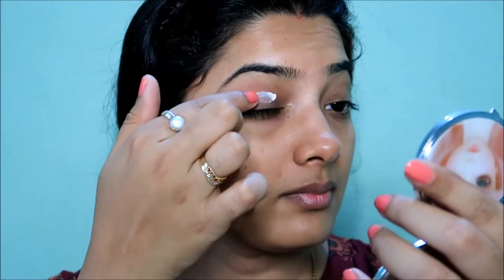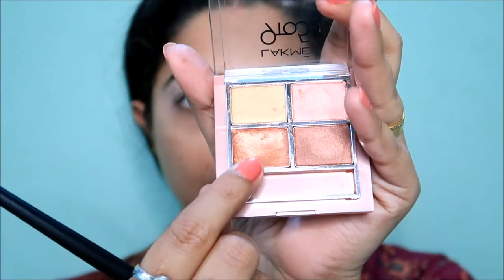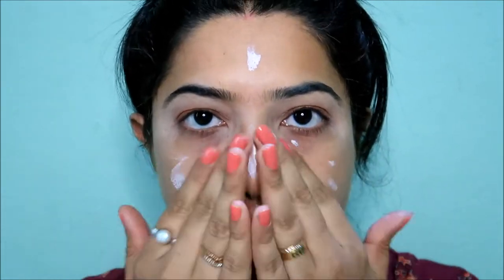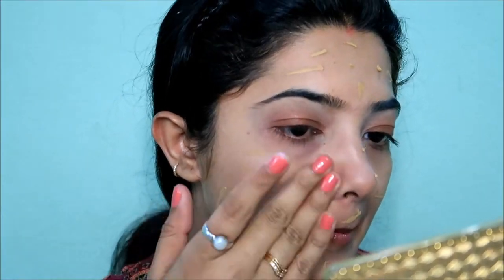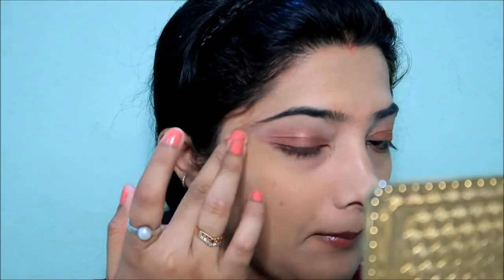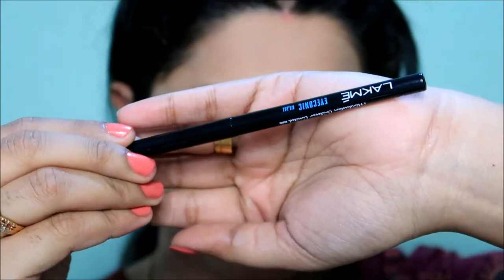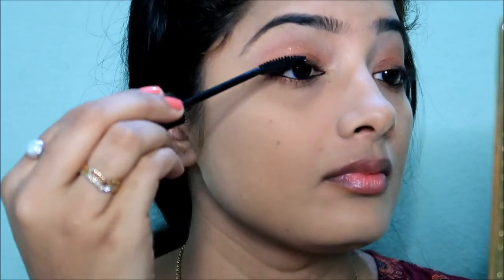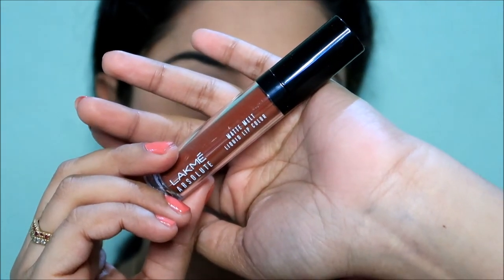Lakme|One Brand Makeup Tutorial|Affordable Products|Indian Makeup Tutorial|Harsha|Mlayalam tutorial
INDIAN MAKEUP USING ALL LAKME PRODUCTS.

Hello Namaskaram. beautiful people

Thank you all for stopping by my channel. A virtual hug to all lovelies.
This is Harsha Mohan ...Lifestyle beats with Harsha is all about DIY, beauty, fashion, cooking, vlogs and travel..I hope you enjoy them as much as i do making them, if so then plz support me and share it with your family and friends.

Thanks alot for watching the video :) :)
lov you alllllllll.
Harsha Mohan